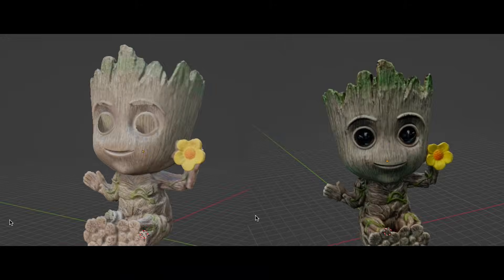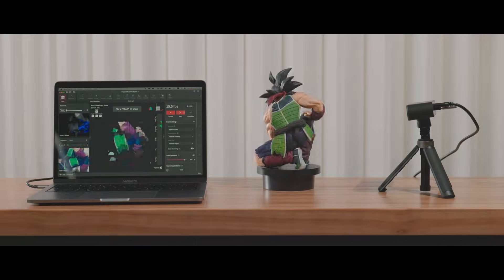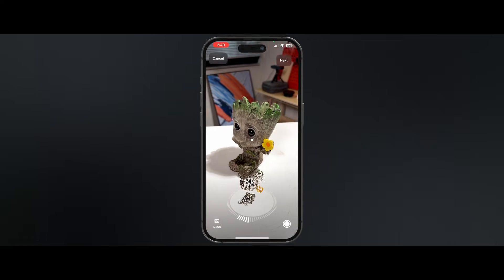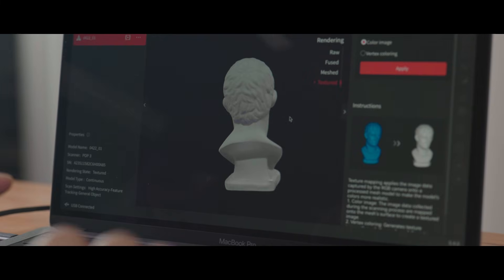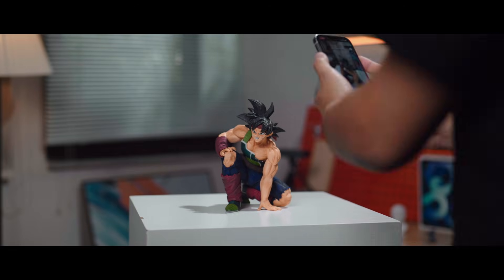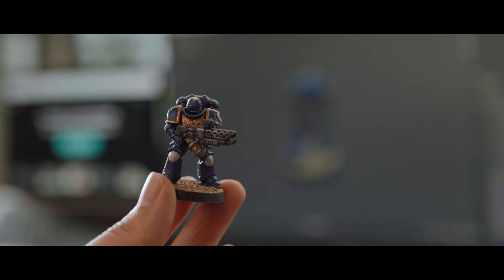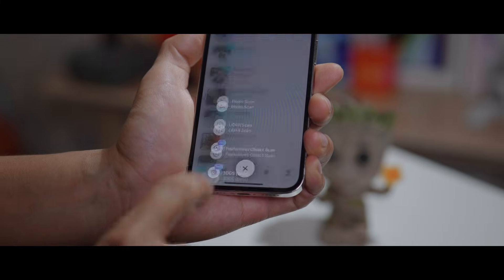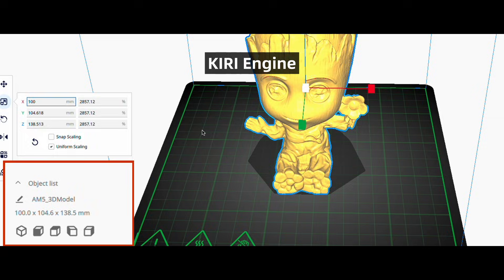Free 3D Scanner App Vs. $600 Revopoint 3D Scanner Comparison | KIRI Engine And Revopoint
Here are the links to both Revopoint Pop 3 3D Scanner and KIRI Engine app.